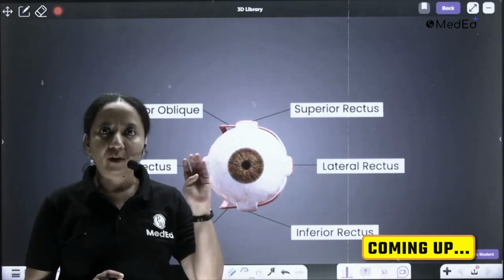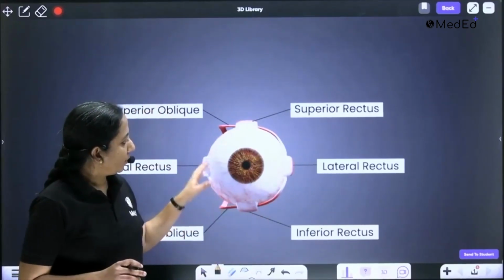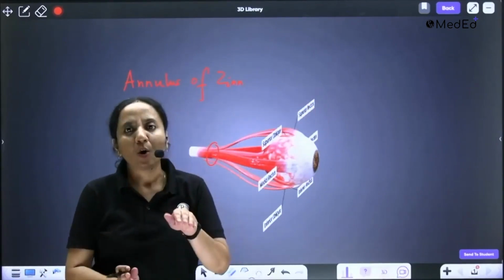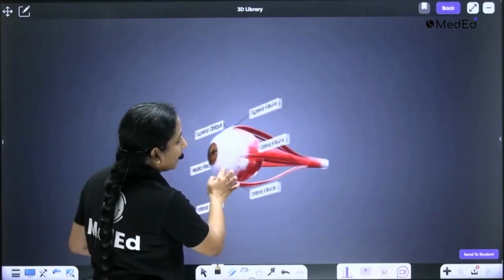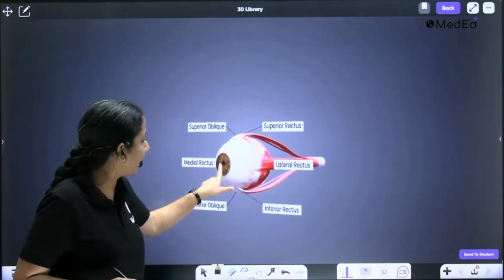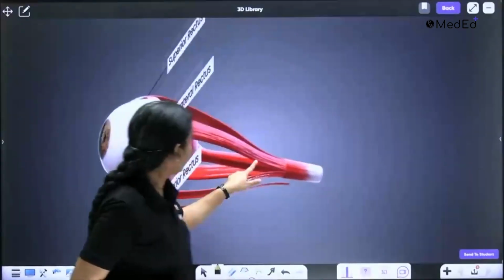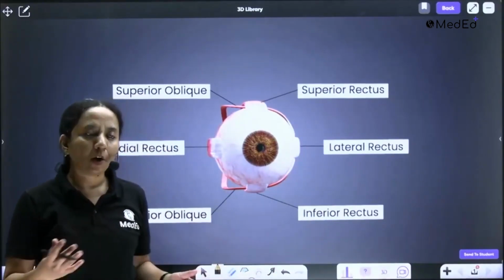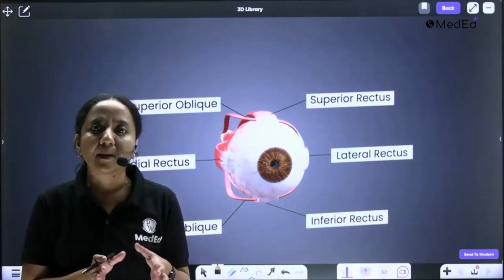Extraocular Muscles - Ophthalmology in 3D | MBBS | Dr. Sudha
Journey into the intricate world of Extraocular Muscles with Dr. Sudha in this immersive 3D exploration of Ophthalmology! 👁️🔍 Join us as we delve into the anatomy and function of these crucial muscles, vital for understanding eye movements and vision. Dr. Sudha provides expert insights and detailed visualizations, making complex concepts accessible for MBBS students and enthusiasts alike. Whether you're studying for your exams or simply fascinated by the intricacies of the human eye, don't miss this captivating journey.